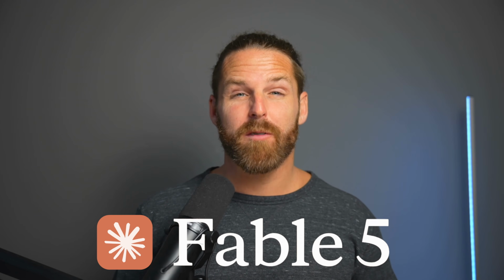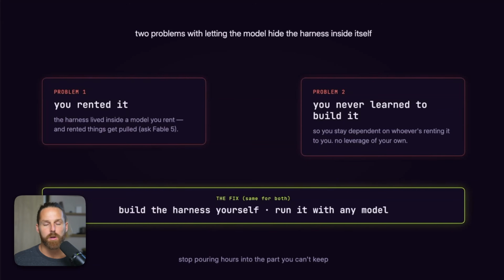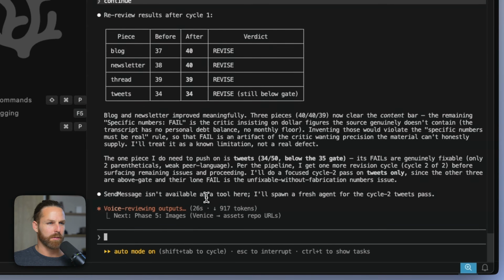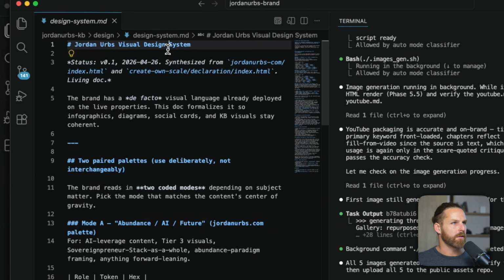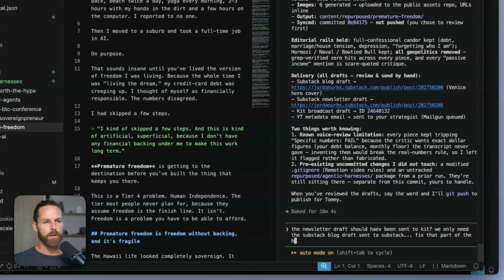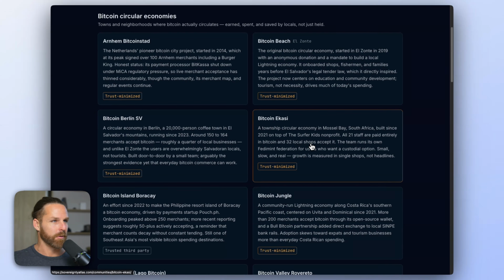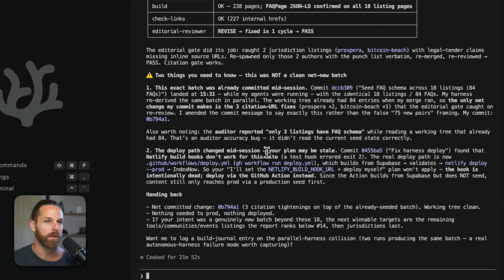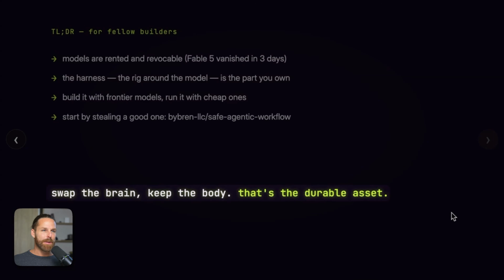How I Get Fable 5 Level Autonomy with Any Model Using AI Harness Engineering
Fable 5 was incredible, then it got pulled. I didn't lose a single workflow, because the part that did the work wasn't the model. It was the harness.

You don't need another AI tutorial. You need a community full of people who are actually building.

An AI agent is really a model plus a harness. The model is the brain (the intelligence you rent). The harness is the body — the context, tools, checks, and memory that turn any LLM into something that actually ships work instead of just chatting. That body is the part you own.

In this one I break down what an agentic harness is, walk through the agent loop (read → pick a tool → run → check → done?), and show two of mine running live: my content forge (which cooked for ~35 minutes with no babysitting) and a directory harness I build from scratch on camera for sovereigntyatlas.com. You'll see the real rough edges too — I close a running harness by accident, a draft lands in the wrong place, and my voice-reviewer agent catches unsourced claims and forces a rewrite. That's the honest version.

The future belongs to builders who can create their own solutions. Stop depending on others' platforms and start building your own digital empire.

⏱️ TIMESTAMPS:
0:00 - Fable 5 got pulled
0:39 - Why this channel — sovereign AI
1:03 - The directory I built right before Fable vanished
1:50 - What an agentic harness actually is
2:17 - The agent loop: read, pick, run, check, done
3:04 - An agent = a model + a harness
3:58 - Rent the brain, own the harness
4:27 - The two problems with renting the model
6:05 - Build with frontier, execute with open source
7:11 - Your job moved up: you're the director now
7:34 - Stealing a harness: the SAFe Agentic Workflow
8:55 - My content forge running live (~21 min unattended)
11:11 - Anatomy of a harness: the knowledge base
11:48 - The .claude folder — agents and skills
13:08 - Hooks, commands, and CLAUDE.md
14:55 - Context engineering with sub-agents
17:15 - Swap the brain, keep the body
17:32 - The AEO audit rig (a 10-agent pipeline)
18:55 - What the forge produced (and what broke)
21:08 - How to get started: steal a good one
21:55 - Building a harness from scratch on Sovereignty Atlas
26:07 - Running it fresh — the handoff prompt
30:01 - Results: the directory updates itself
31:03 - The voice reviewer catches unsourced claims
33:36 - That's a harness — recap
34:26 - Start by stealing a good one
34:48 - AI Captains Academy + close

The move underneath all of it: build with frontier models (Opus, GPT, Gemini), then execute with cheaper open-source ones. Swap the brain, keep the body. That's a durable asset — and you don't need to be a developer to own one.

For fellow builders who'd rather own the rig than chase the next hyped model.

For the algorithm:

AI Harness Engineering
AI Harness
Harness engineering ai
What is harness in ai